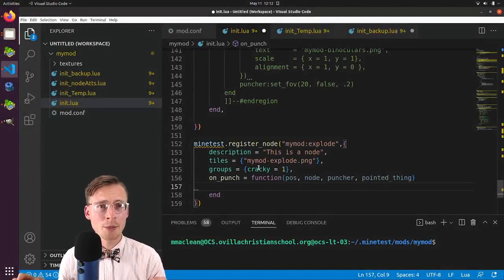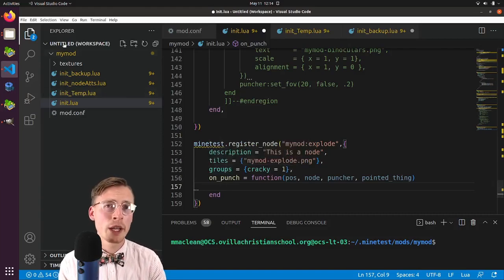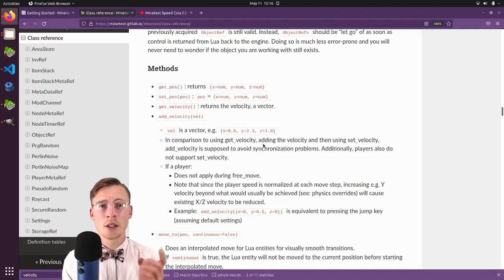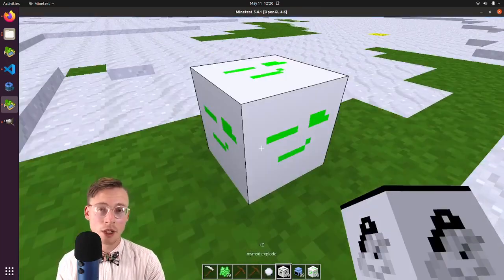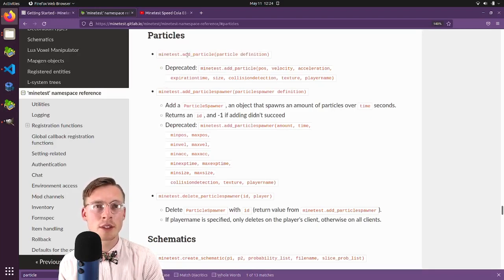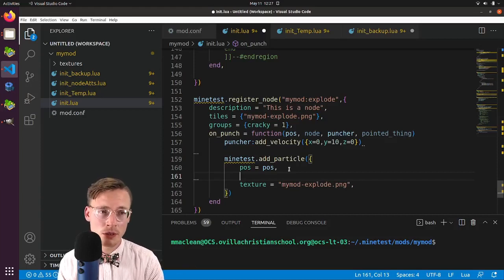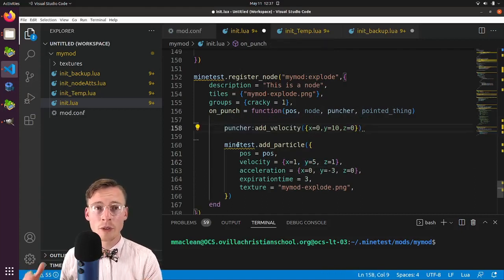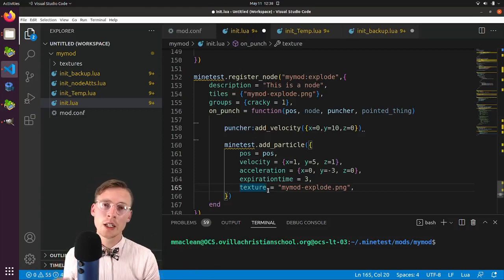Minetest Modding 5.1 Knockback and Particle Effects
minetest.add_velocity (aka minetest.set_velocity())